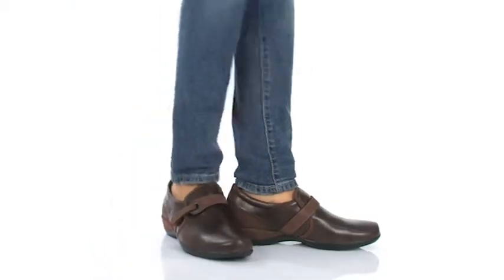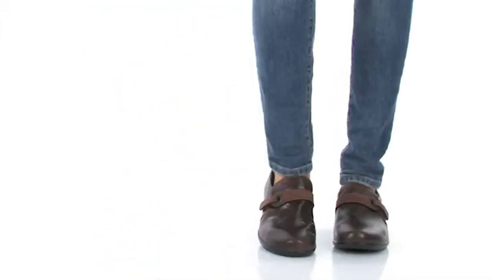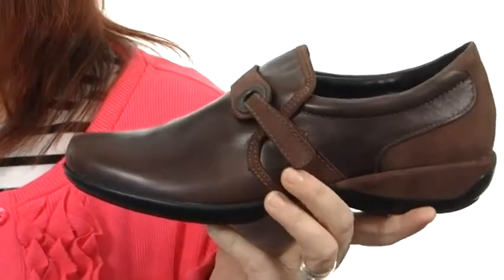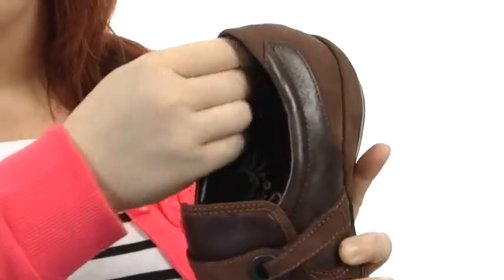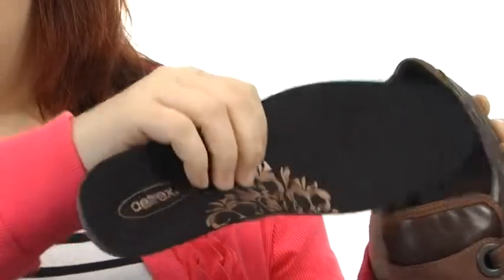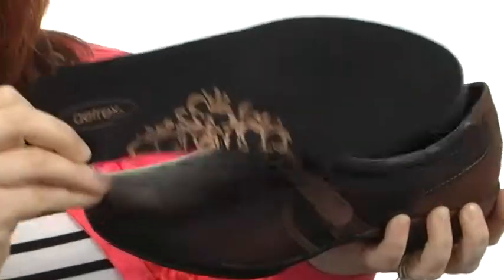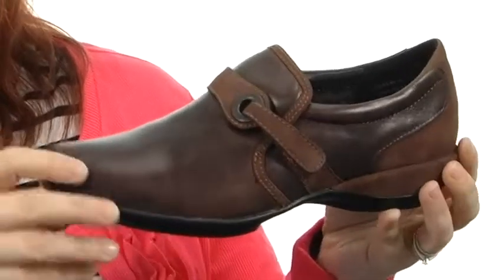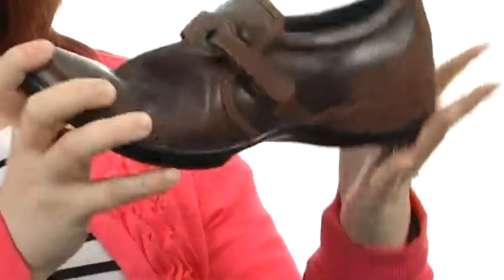Aetrex Kelly SKU:#8302610